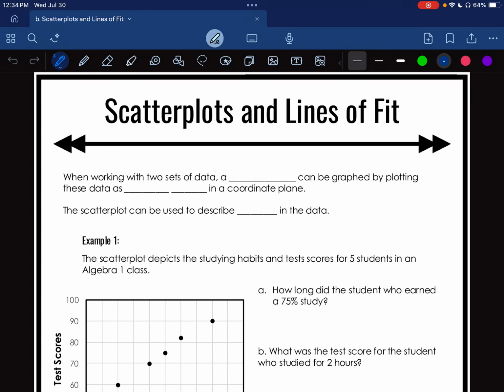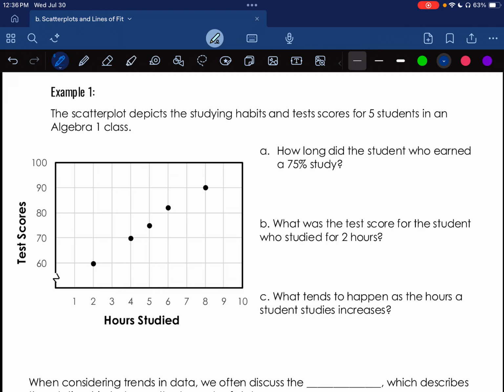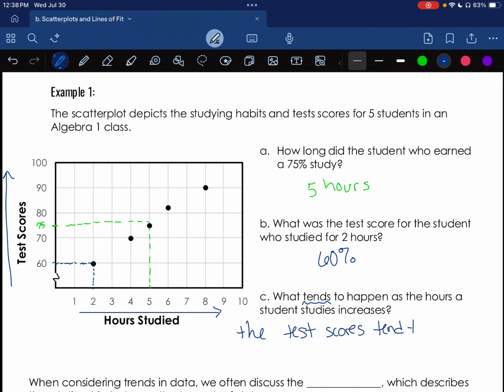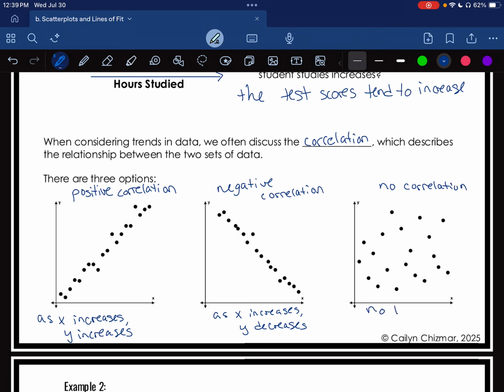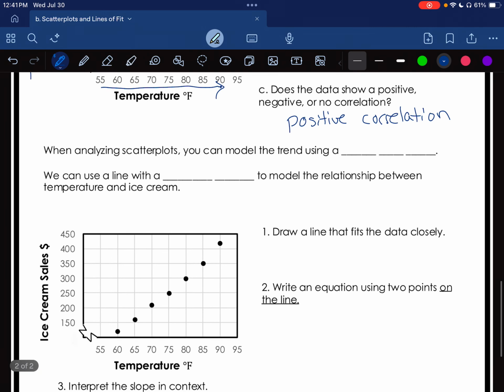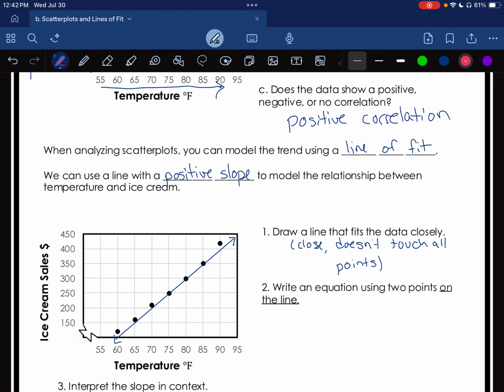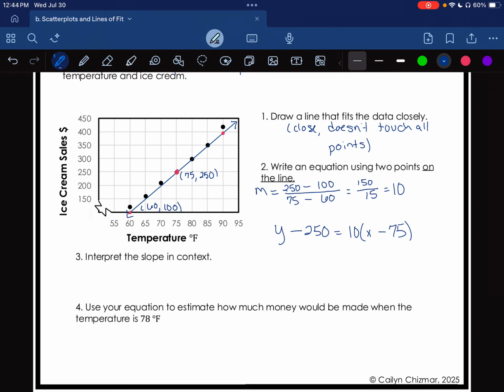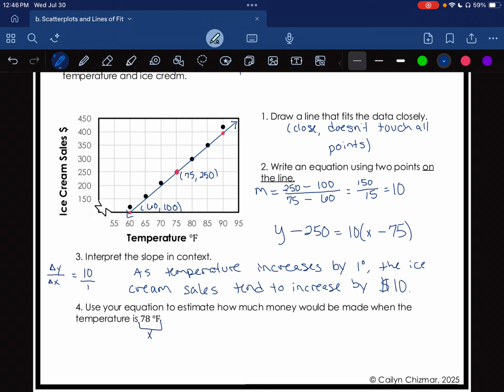Scatterplots and Lines of Fit